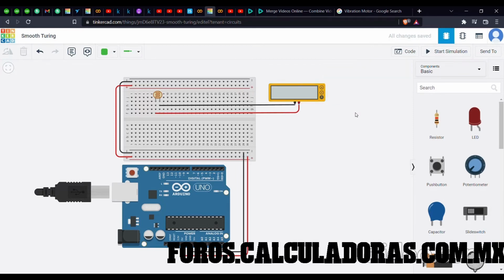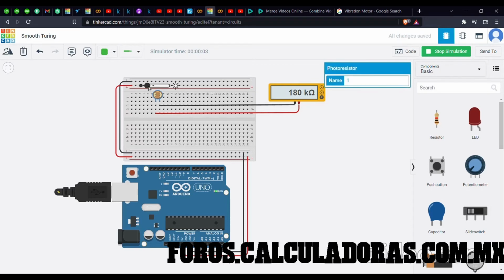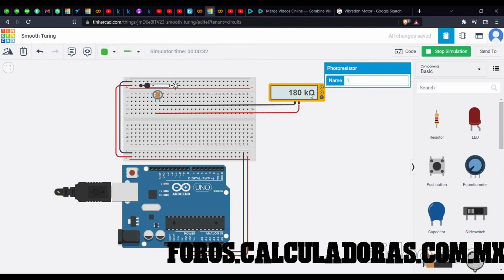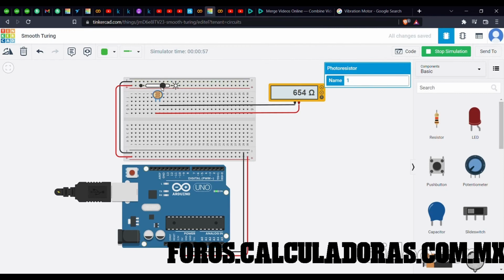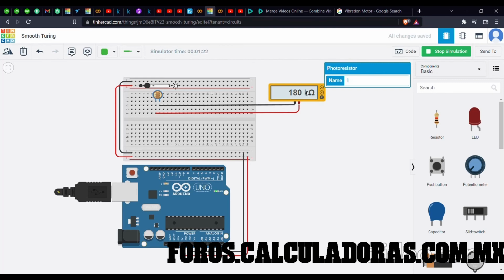Photodiodes in Tinkercard - How to Program Photodiodes in Tikercard